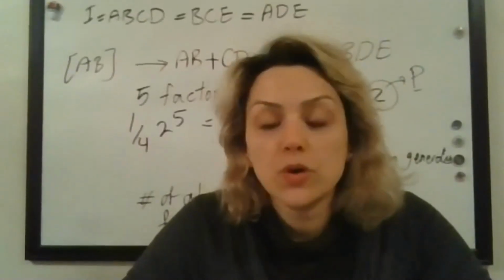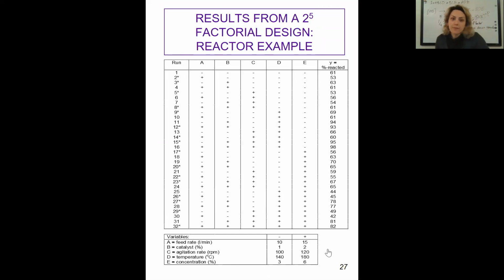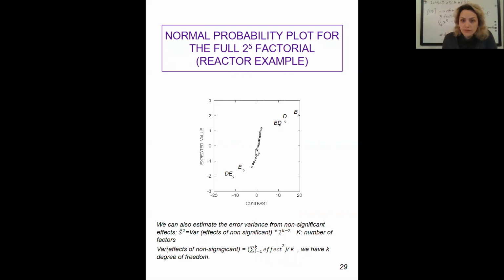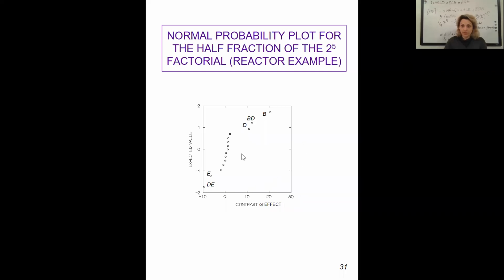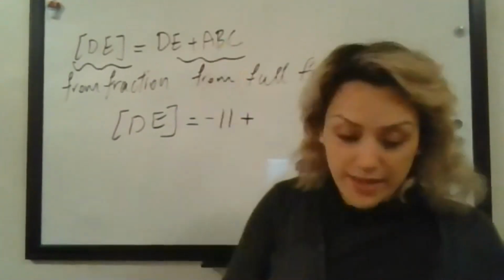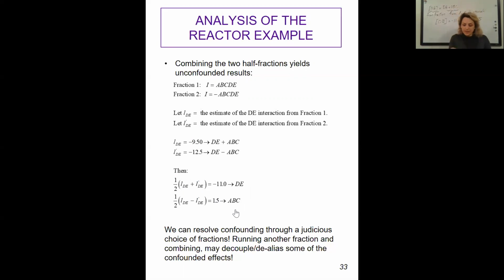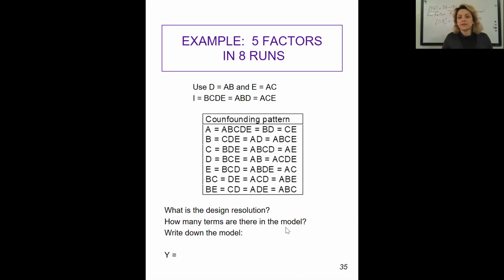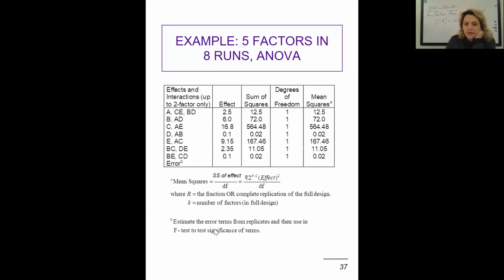Ch7_6 Design Generator Table and Examples PP 26to37